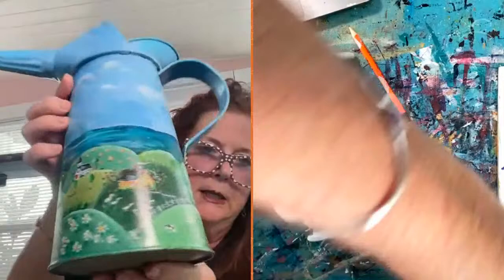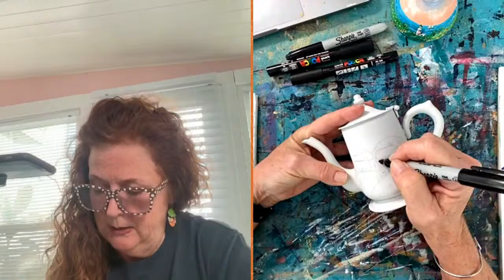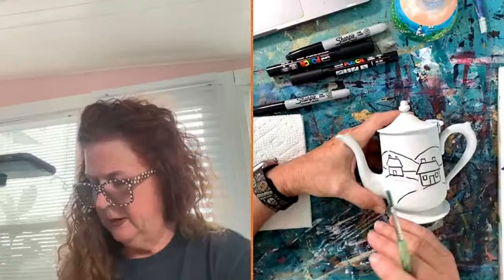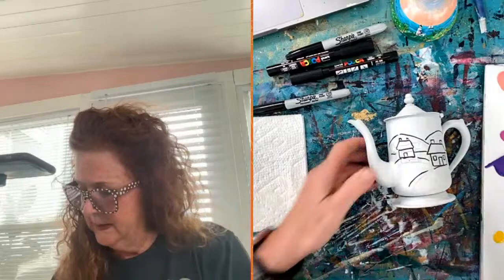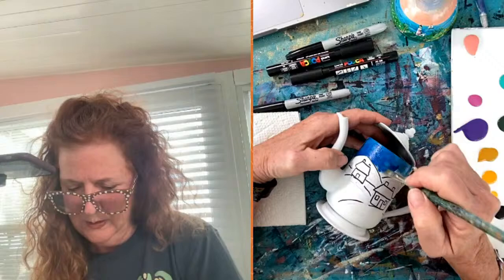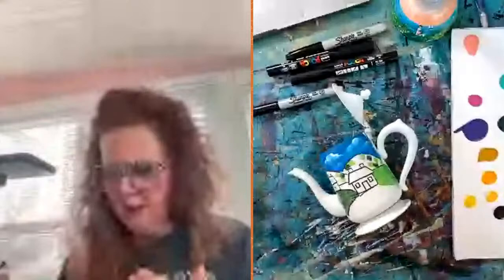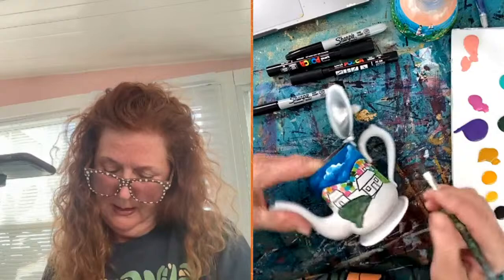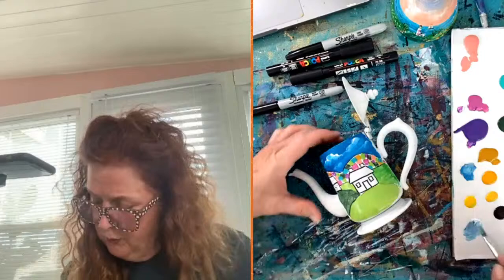Painting a repurposed little tea pot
👩🏻‍🎨Hi guys and welcome to Tinker’s Cart Art and my segment  Craft Round the Clock🎨

 This afternoon I’m painting a repurposed  little tea pot.

  I love to paint and love showing you how simple it can be to get started.

If you’ve never painted before or are an experienced painter I’m here to show you new techniques and fun designs.

If you’d like to learn more and join my amazing free creative community here’s a welcome and link to join:

Not a member of free Craft Round the Clock group click
 and join us!